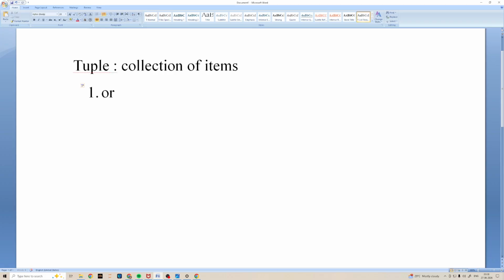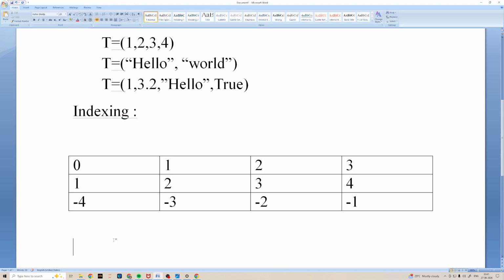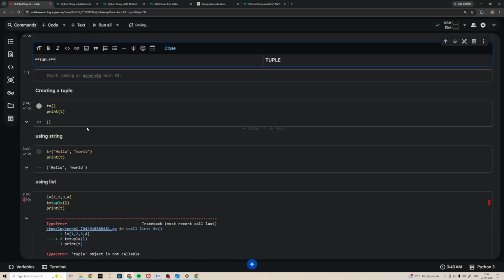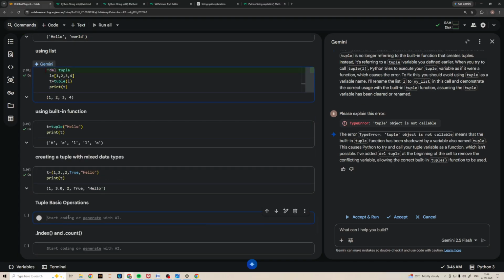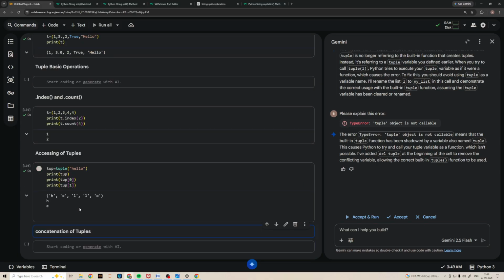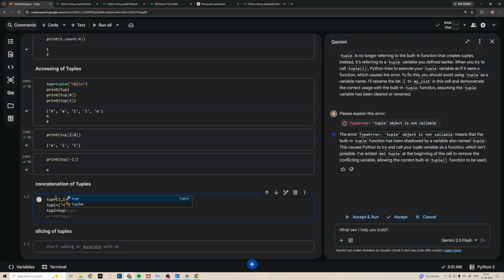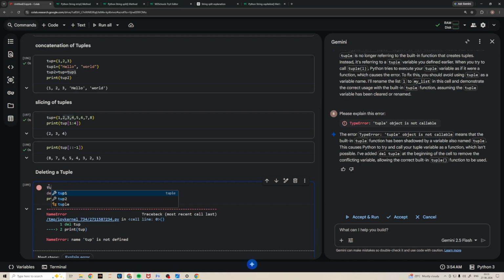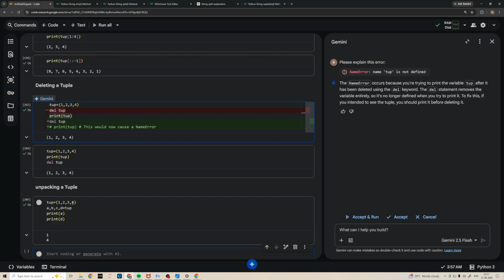Python TUPLE - Explained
Very easy and simple explanation on tuples